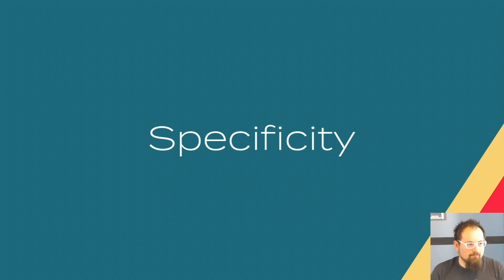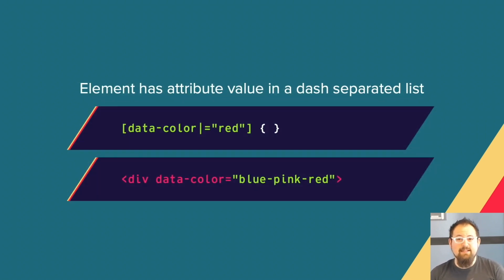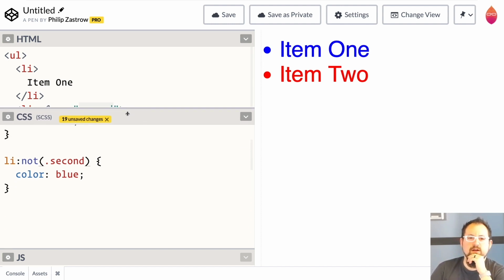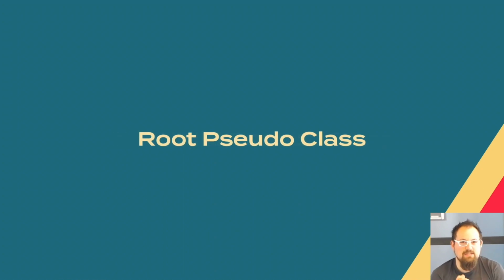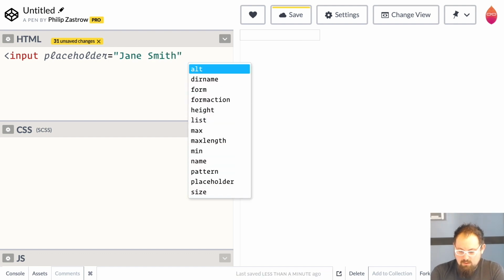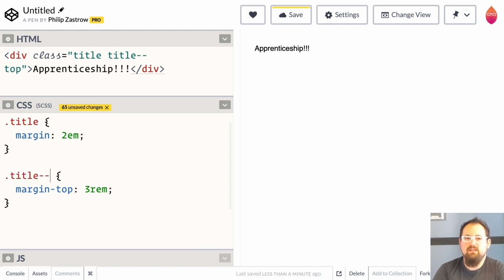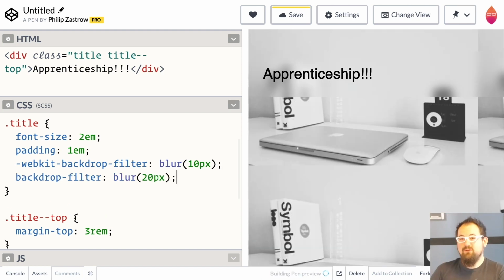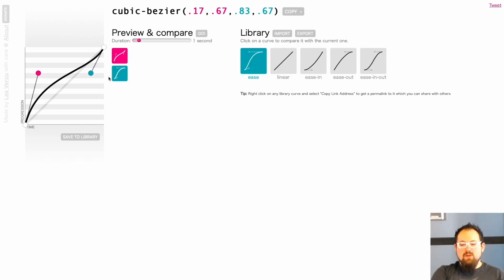Introduction To CSS | Apprenticeship Videos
Intro: (00:00:00)
Cascade and Specificity: (00:01:03)
Selectors: (00:03:02)
Combinators: (00:13:44)
Pseudo Classes: (00:16:08)
Pseudo Elements: (00:28:53)
Properties: (00:37:23)
Vendor Prefixes: (00:43:03)
At-rules: (00:51:38)
Outro: (01:00:50)

The foundations of CSS are built on the cascade, specificity, selectors, and properties. Sparkbox frontend designer, Philip Zastrow, shares an introduction to CSS’s features, how to think about it, and some best practices for styling websites with our full-stack apprentices.

Interested in apprenticing with Sparkbox?